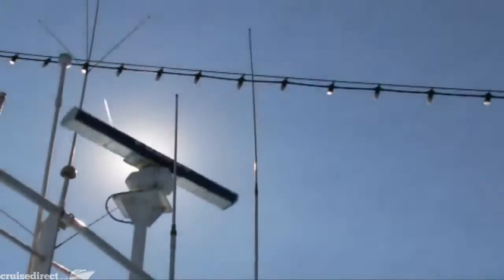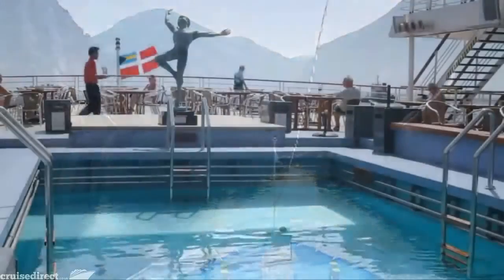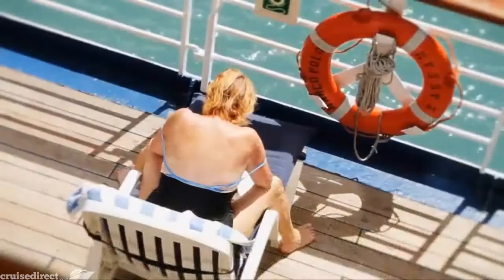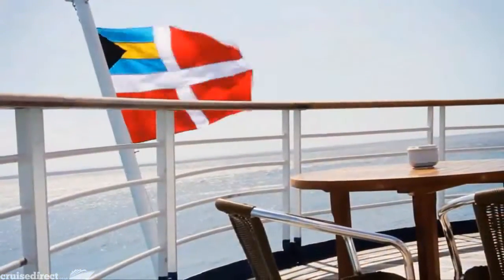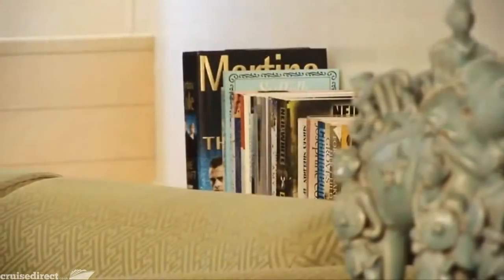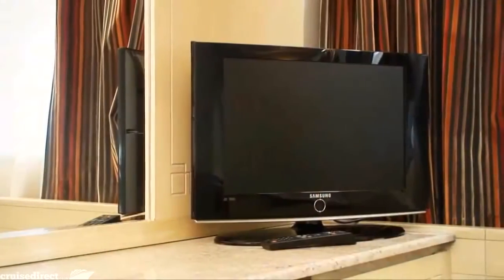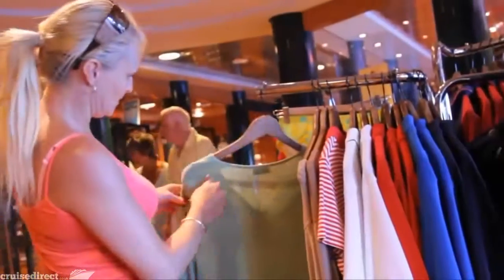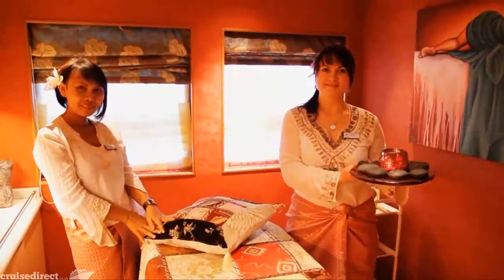A Look Inside Marco Polo | Cruise & Maritime | Cruise Direct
Take A Look Inside Marco Polo by Cruise and Maritime Voyages with Cruise Direct